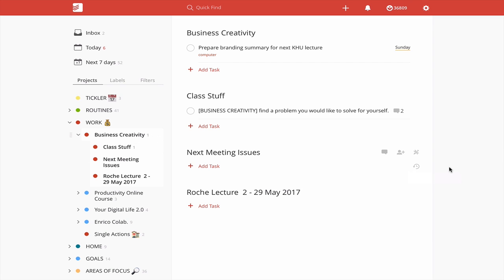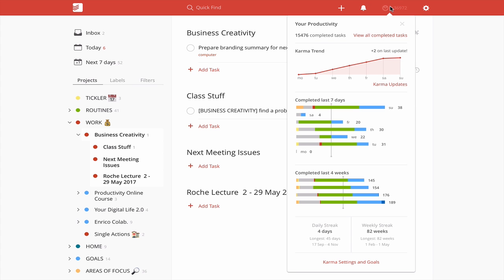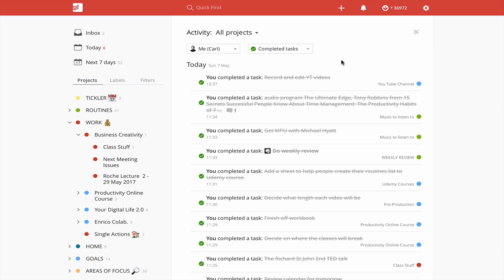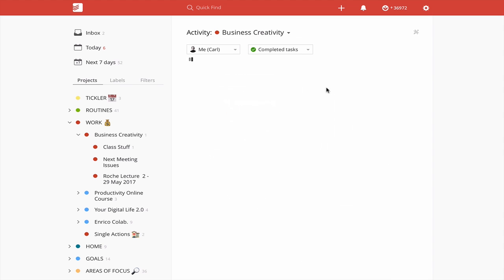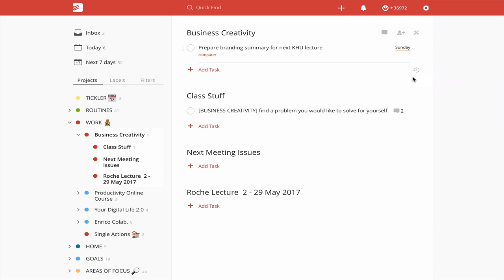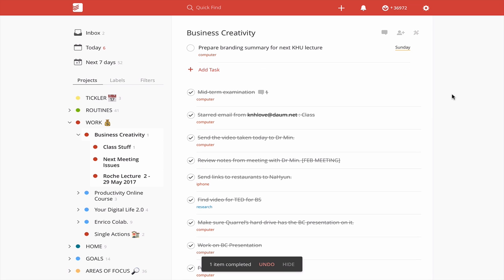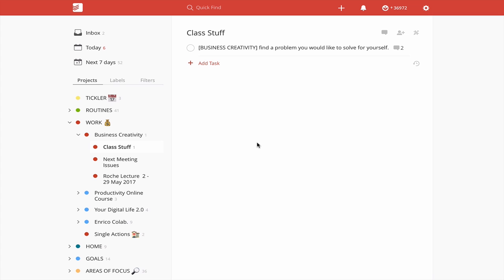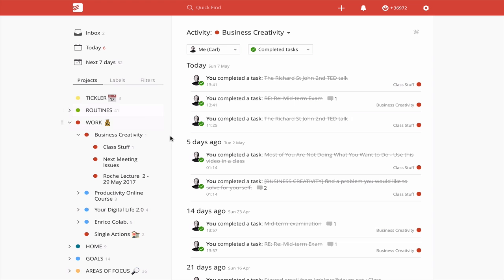Working With Todoist | Ep 109 | Viewing Completed Tasks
In this week’s episode I  show you an alternative way you can view completed tasks within a project.

I am a personal productivity specialist, presenter and author of: Your Digital Life and Working With Todoist: The Book